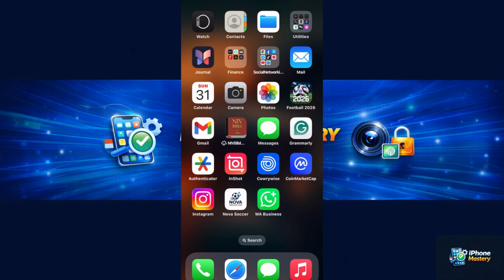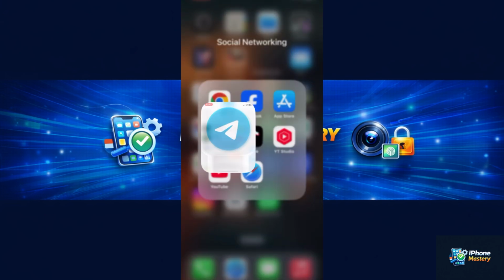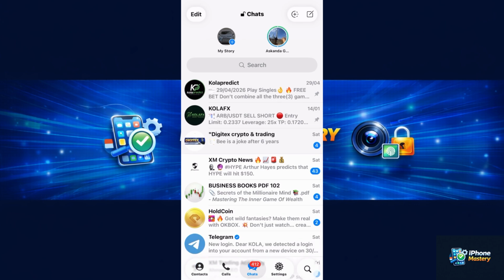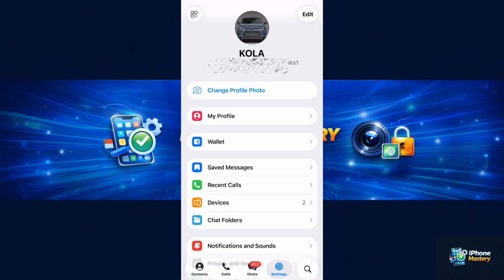How to Get Telegram Profile Link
How to get your Telegram profile link in 2026.

In this video, I will show you how to find, copy, and share your Telegram profile link on both iPhone and Android devices. Whether you want to share your Telegram account with friends, clients, or social media followers, this step-by-step guide will help you get your Telegram profile URL quickly.

Topics covered:
• How to find your Telegram username
• How to create a Telegram profile link
• How to copy your Telegram profile URL
• How to share your Telegram account link
• Telegram tips for iPhone and Android

Watch until the end for the easiest method to get your Telegram profile link and share it with anyone.